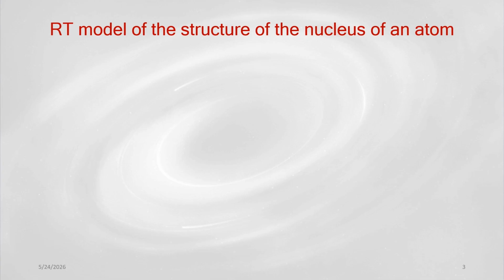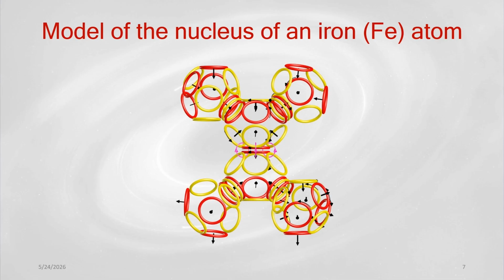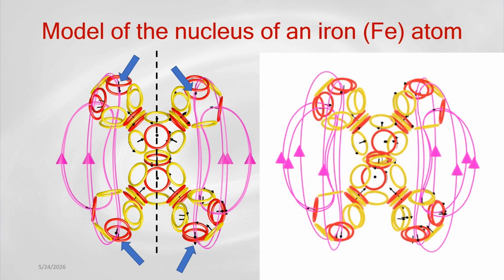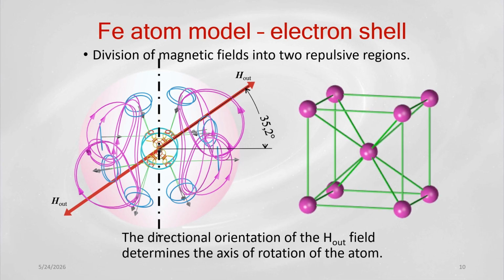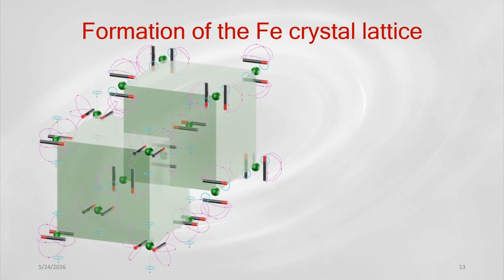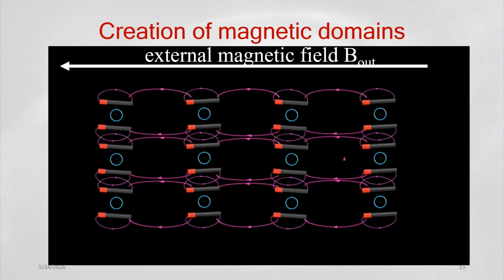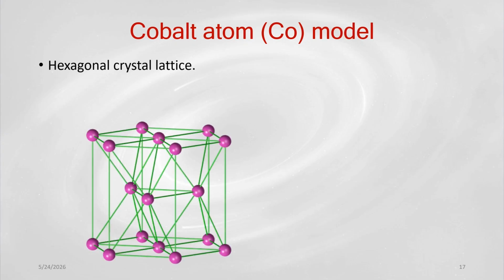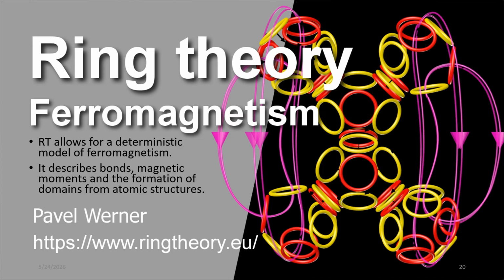Feromagnetismus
To gain a nonconventional understanding of the nature and principles of ferromagnetism as a macroscopic phenomenon, we can turn to Ring Theory. Unlike standard quantum mechanical models, this theory makes it possible to construct models of atomic nuclei and electron shells as deterministically defined structures, allowing physical interactions to be described explicitly. A clear and explicit model of atomic structure is therefore essential for explaining the fundamental nature of ferromagnetism.